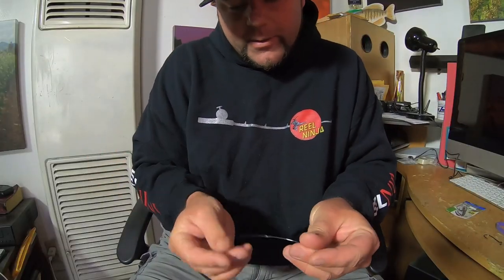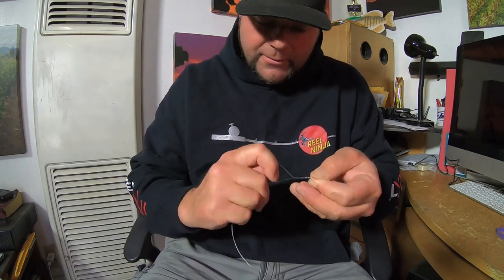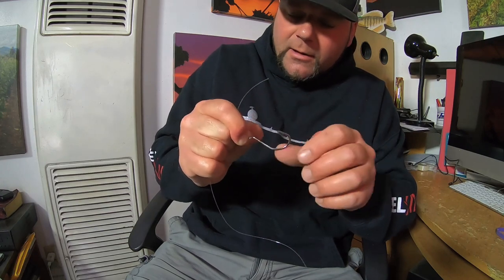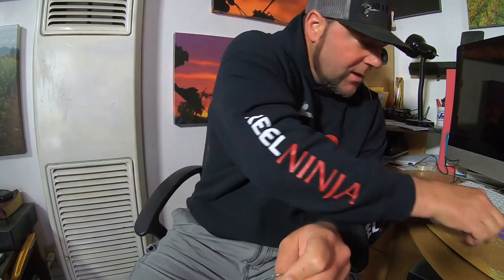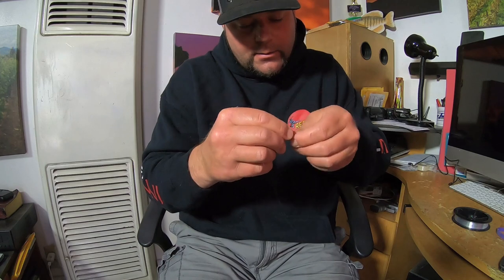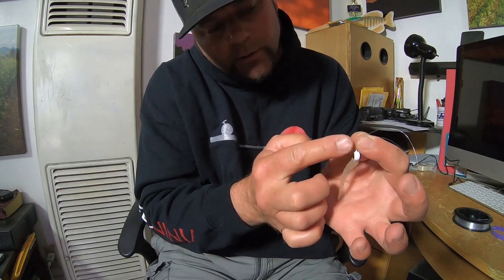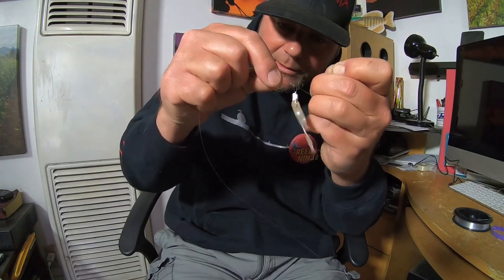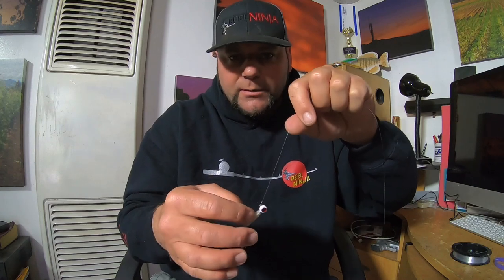How To Tie Live Bait Knot | Reel Ninja | AKA Loop Knot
This is how you tie a live bait knot, aka, a loop knot... This knot is for crappie jigs, live bait, fly line, and any bait you want to move, move, and move around. Try it out. I'm sure you will love it. It is super fishy fly.

Stay Fishy! Post in  comments if you like it or if you have a video idea you want to see. If you have a video request let me know. I could make a video for you.